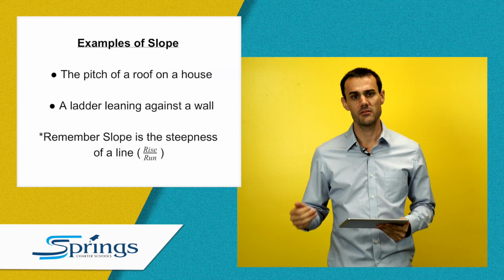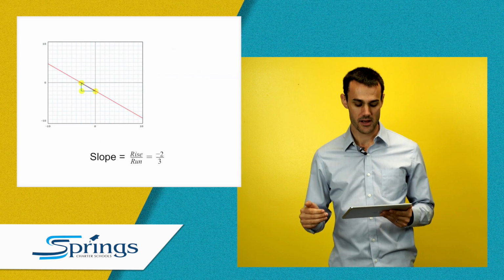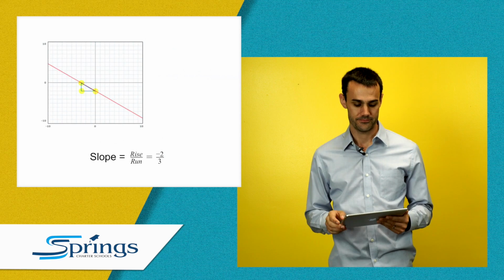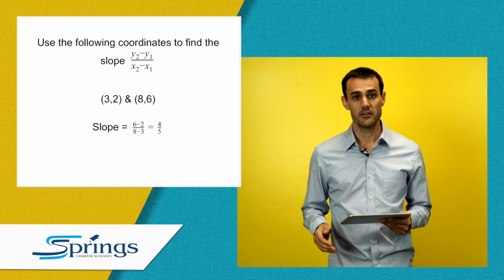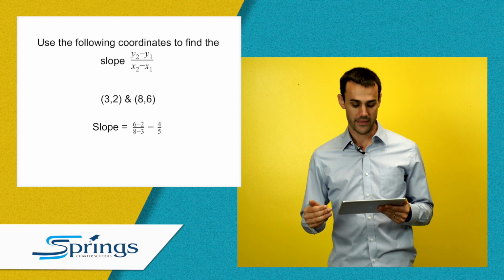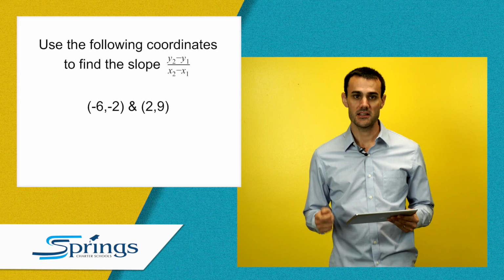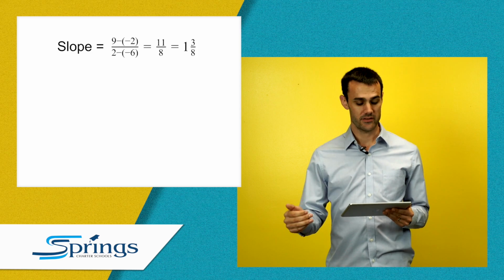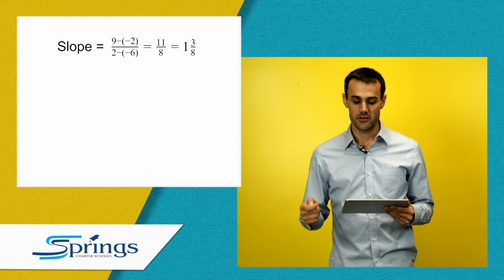Spring into Math 8 Chapter 6 Lesson 3